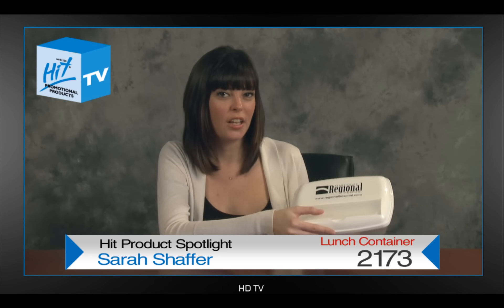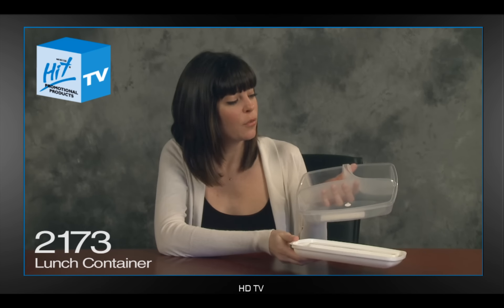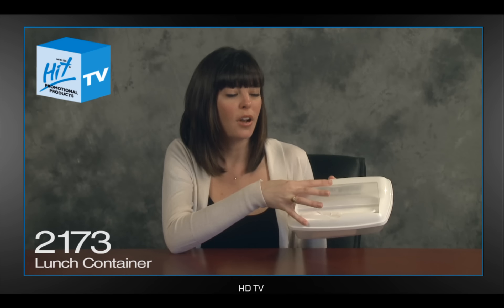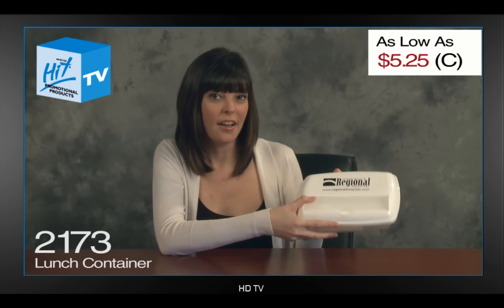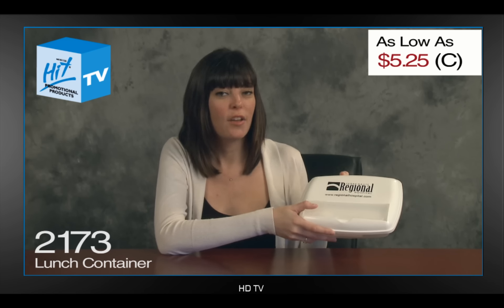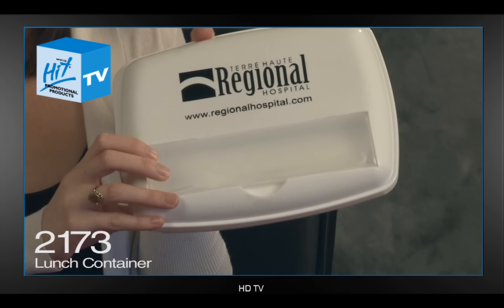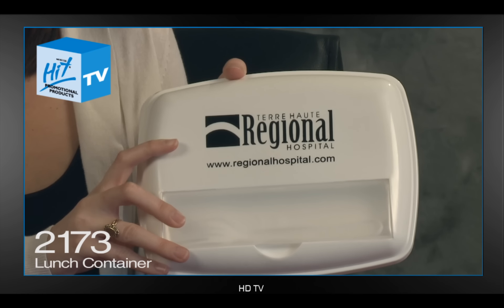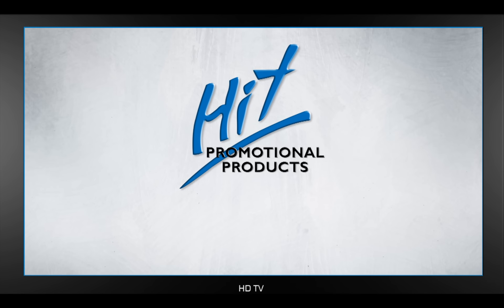Hit Product Spotlight: #2173 Lunch Container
Hit Promotional Products
Product Spotlight
#2173 Lunch Container

Includes Plastic Knife And Fork In Secure Lid Compartment
Microwave And Dishwasher Safe
FDA Approved